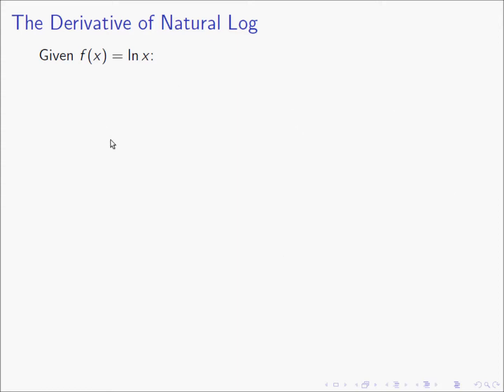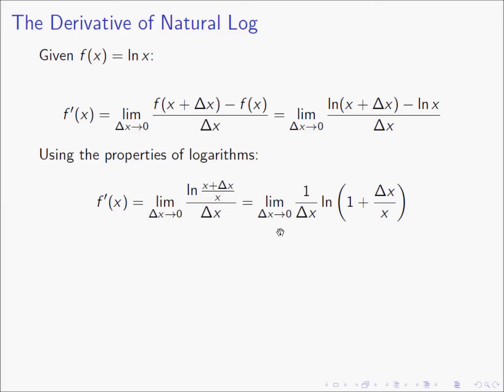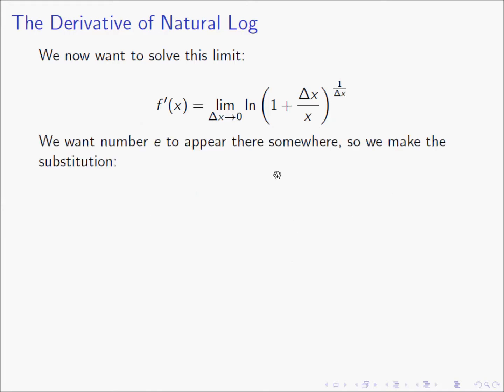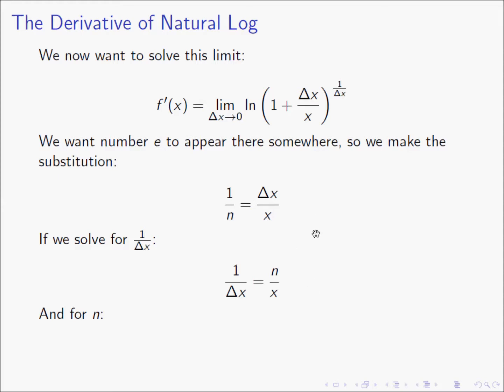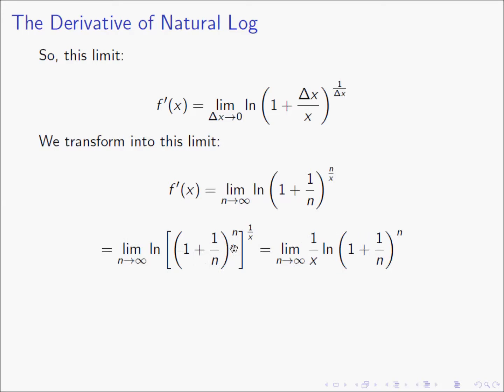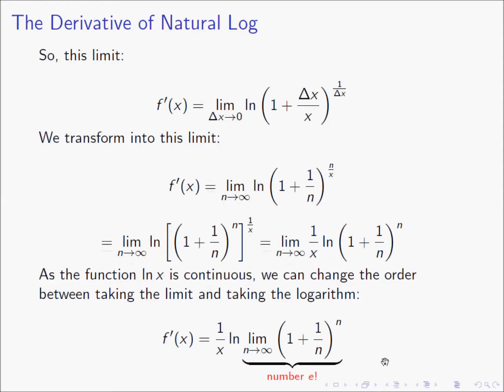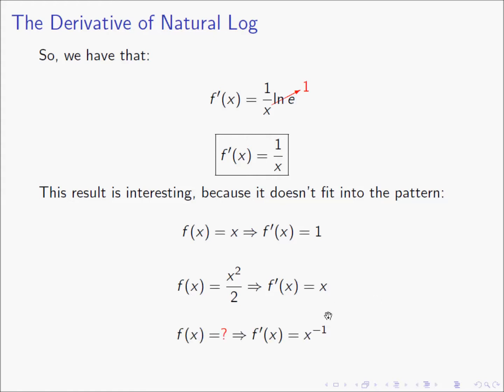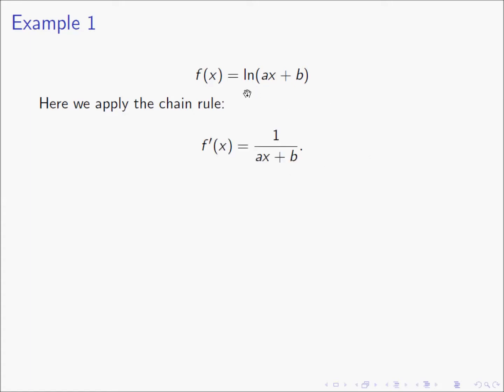The Derivative of Natural Log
In this video we find the derivative of the natural logarithm. We talk about why it is interesting and solve a simple problem.